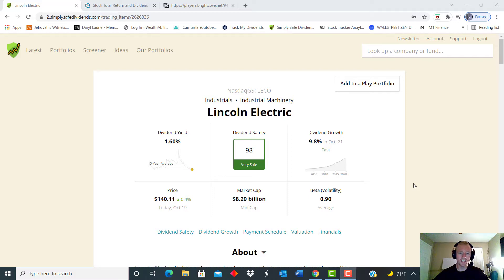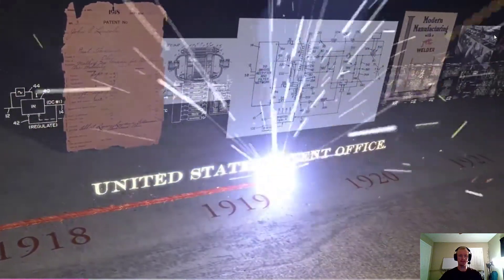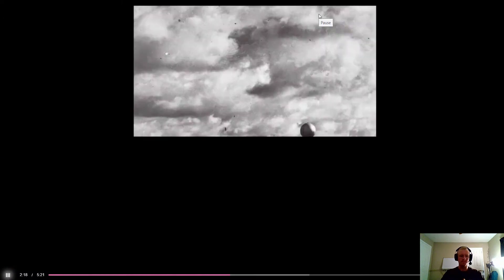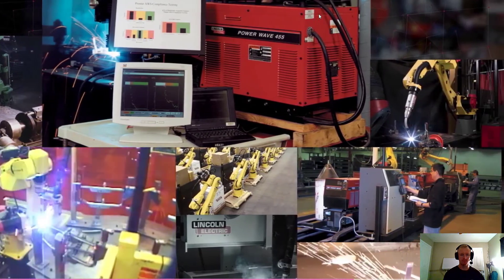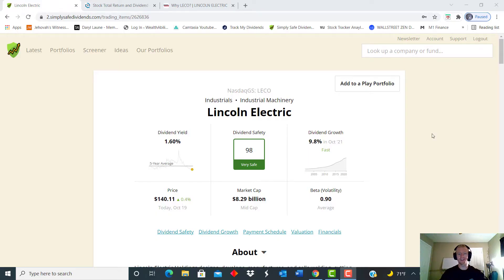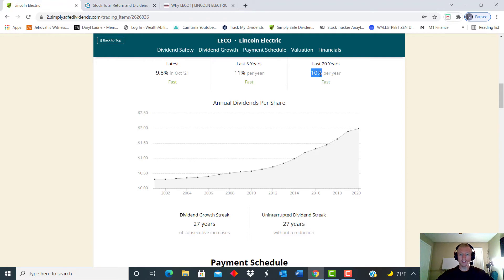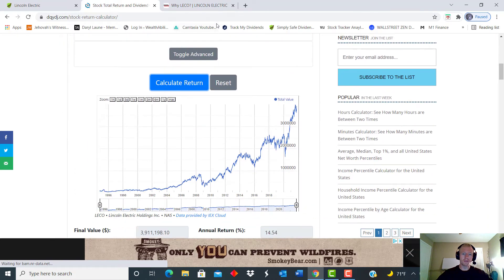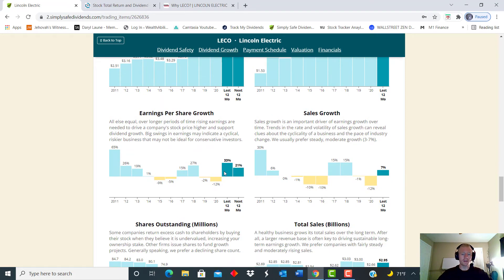Lincoln Electric: DOUBLE DIGIT DIVIDEND GROWTH!!!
Double digit dividend growth!
Today's Video is on Lincoln Electric company.
The ticker symbol is: LECO
This company is a large multi-national company in dozens of markets Worldwide!
They have been around for over 125 years and will continue to be around for a very long time!
LECO has maintained a double-digit dividend CAGR growth rate, and management's goal is to do 10% CAGR growth year over year.
Total return with dividends reinvested over last 27 years since going public on exchange has been over 14.50% per year growth!!!

If you are long on retiring early or are in this stage or nearing it, please share your ideas on how your journey has been.

I am long on financial independence and retiring early. I love stocks, dividends, real estate, passive income, and much more.

I am an author and currently working on my next books, one will be in financials!

(Fund you’re account and get a promotional amount of $50 just for opening an account and funding it! Some restrictions apply, and the amount changes or may not be present at the time of seeing this, although it’s very cool! Get on with your investing!

Dividend Tracker: An AMAZING tool I use all the time to track, update, and get real-time portfolio income paydays, and so much more!

Books That have Really helped and inspired me!

The Real Book of Real Estate: Real Experts. Real Stories. Real Life:  By Robert Kiyosaki
Tax-Free Wealth: By Tom Wheelwright
Loopholes of Real Estate (Rich Dad's Advisors) By: Garrett Sutton
Rich Dad's Increase Your Financial IQ: Get Smarter with Your Money: By Robert Kiyosaki
The ABCs of Property Management: What You Need to Know to Maximize Your Money Now (Rich Dad's Advisors): By Ken McElroy
FAKE: Fake Money, Fake Teachers, Fake Assets: How Lies Are Making the Poor and Middle-Class Poorer: By Robert Kiyosaki
Rich Dad's CASHFLOW Quadrant: Rich Dad's Guide to Financial Freedom:  By Robert Kiyosaki
Right on the Money: Doug Casey on Economics, Investing, and the Ways of the Real World with Louis James
One Up On Wall Street: How To Use What You Already Know To Make Money In The Market, by the famous Peter Lynch
Return to Orchard Canyon: By Ken McElroy
Asset Protection for Real Estate Investors: By Clint Coons
The Real Crash: America's Coming Bankruptcy - How to Save Yourself and Your Country, By the famous Peter Schiff

 Hang in there you will succeed if you stay on the path to SUCCESS!

DOUBLE DIGIT DIVIDEND INCREASE,LINCOLN ELECTRIC STOCK HISTORY,fire movement with dividend stocks,how to become a full time dividend investor,grow your money tax-qualified ideas,how to become a longterm investor,investing made simple for beginners and everyone else,how to become an successful investor in stock market,retire early with monthly dividends,best dividend stocks,high dividend stocks,dividend stocks to hold forever,double digit dividend growth